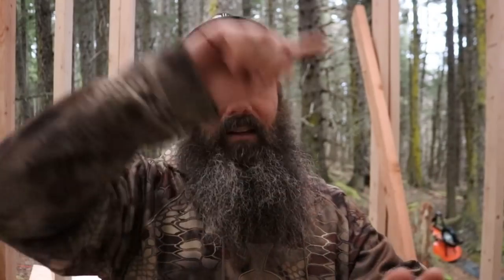Installing bedroom window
In this video we install our bedroom window before we get our siding on.

We are building a cabin in southeast Alaska.  It’s an off grid cabin on an island near Juneau.  We are towards making a homestead out here and becoming more sustainable through frugal living, hunting, fishing and gardening. Alaska homesteading is more than just words is a way of life. So if you are interested in moving to Alaska or the off grid life click the subscribe button and join us here at My Alaska Dream, where we show what it's like homesteading for beginners.
Living in Alaska is great, come with us and enjoy the experience.